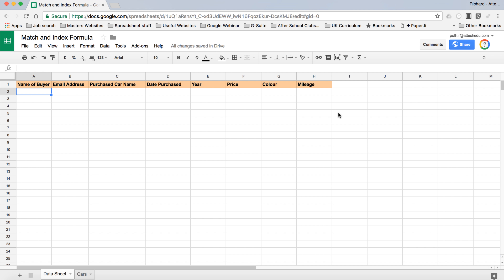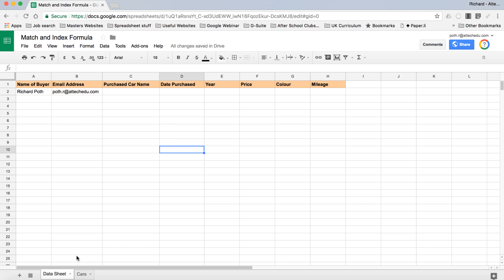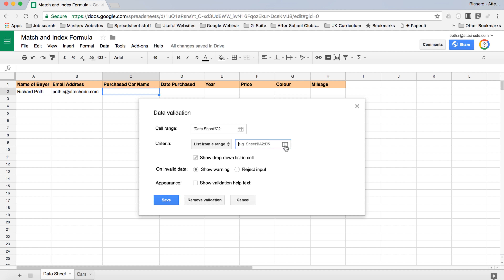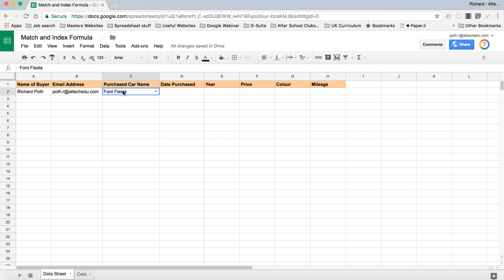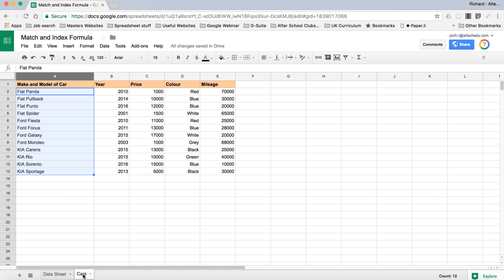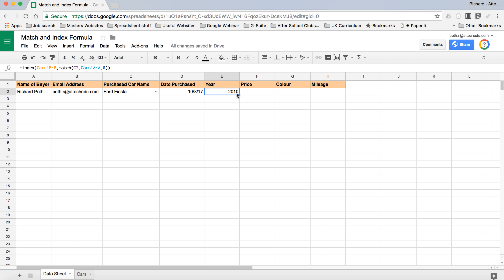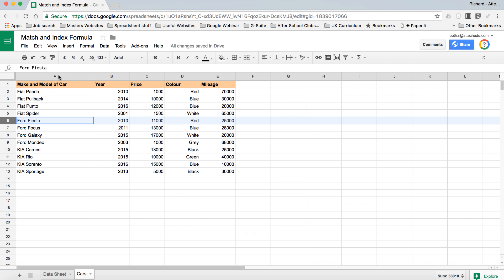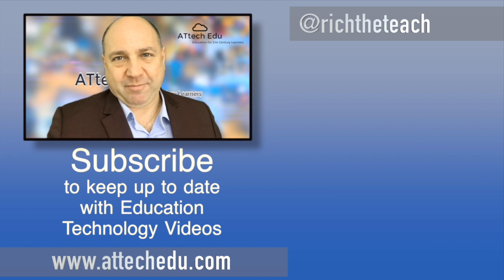Spreadsheet Tips: Data Validation - Using Match & Index Formulas - match data from another worksheet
Create a Car Sales Spreadsheet

This video goes through an example of using Data Validation and then the Match and Index formulas.

We create a database for a second hand used car company. We included a database of cars from Ford, Kia and Fiat and the use the Match and Index to log customer sales. This concept can be used for multiple different applications with a Sales industry using Google Sheets.